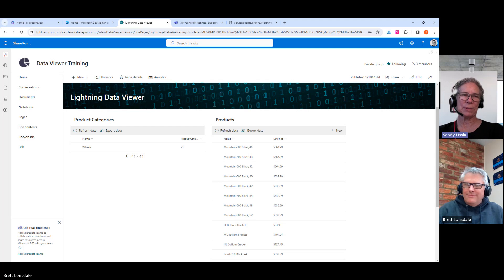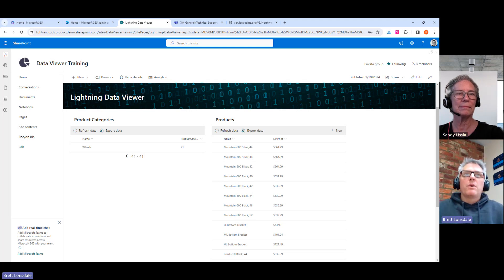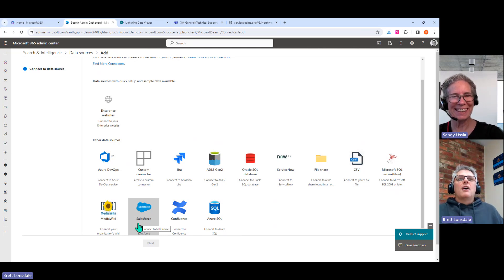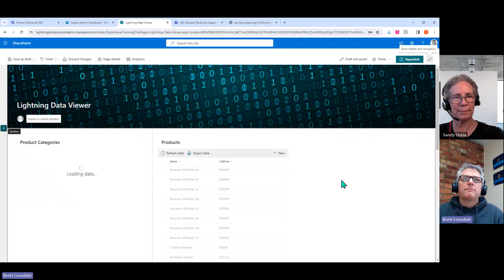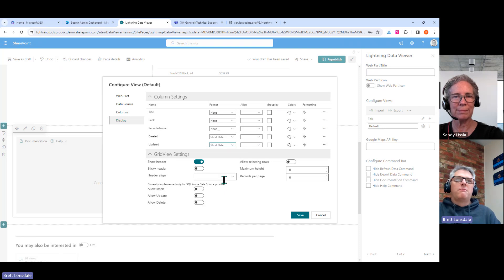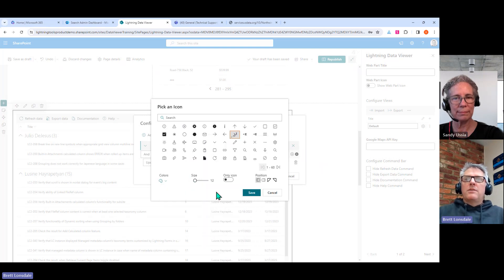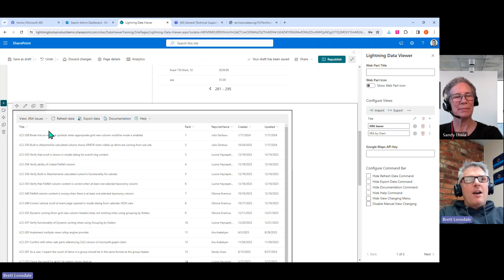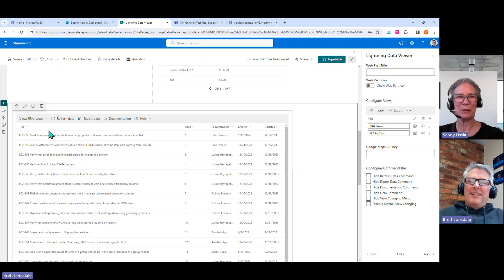How to display external data on a SharePoint page with the Lightning Tools Data Viewer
Learn how to easily connect to external data using the M365 External Graph Connector, and then display that data on a SharePoint page. In this demo, we retrieve data from Jira, and quickly create a table or a chart using the Lightning Data Viewer web part.